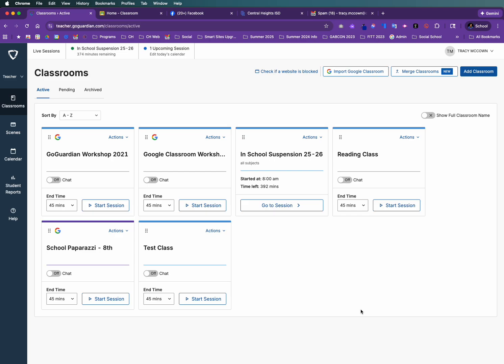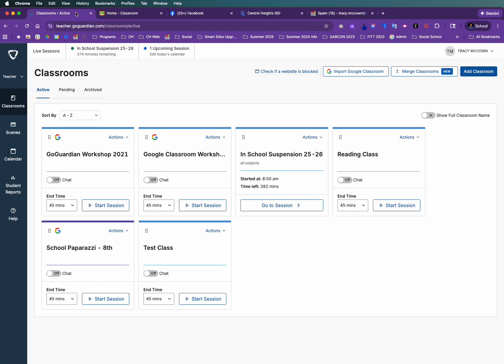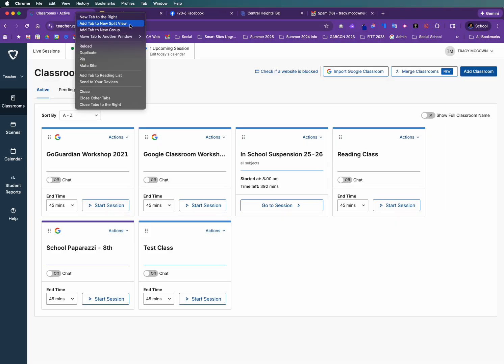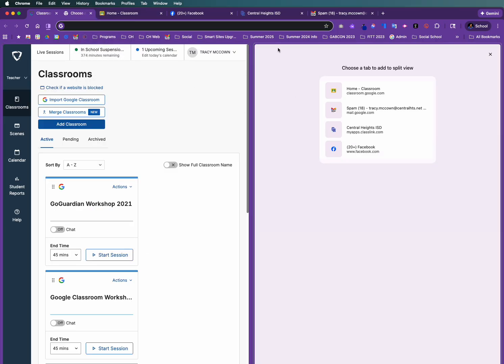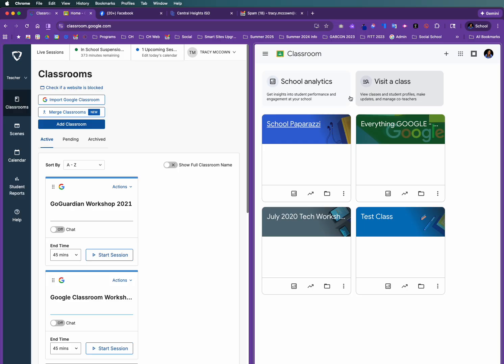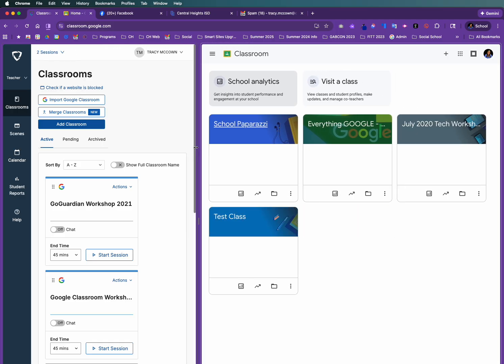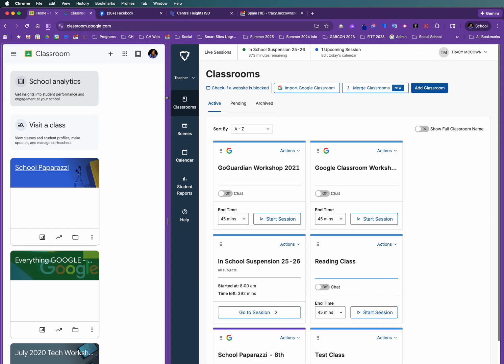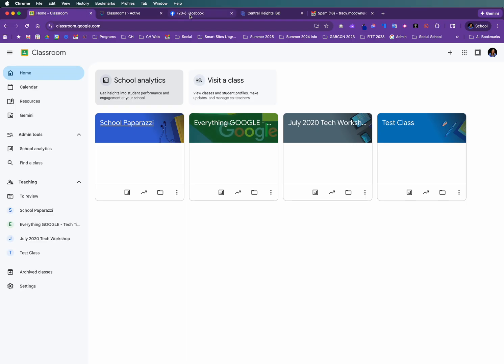How to use the NEW Split View Tabs in Google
Do you ever find yourself constantly clicking back and forth between two tabs—like a grading rubric and a student’s essay, or a calendar and an email? Uuuuuuuuggggg!

There is a better way! You can now view two tabs side-by-side within the same window using the Split View feature.